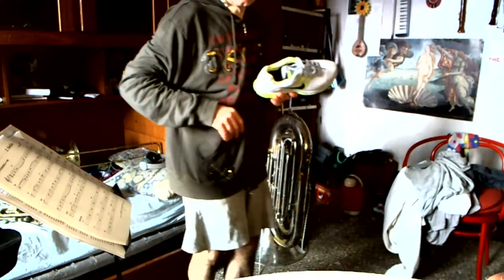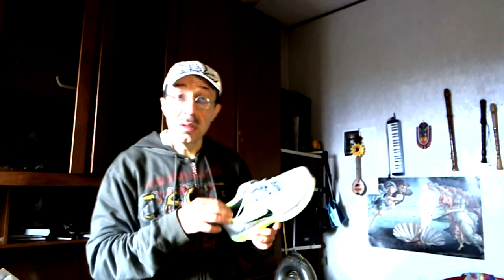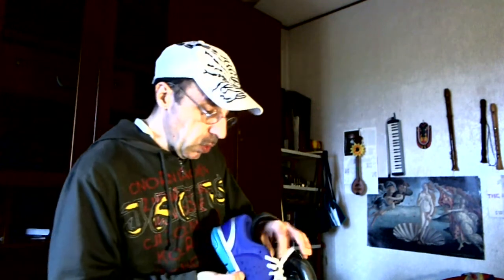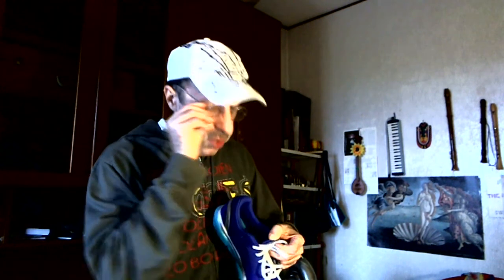Running Shoes : what you should know